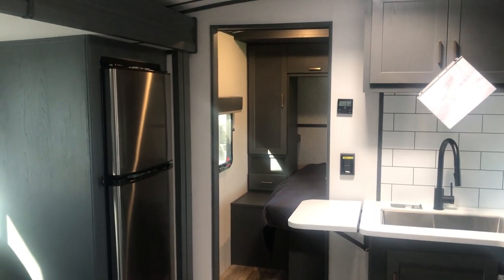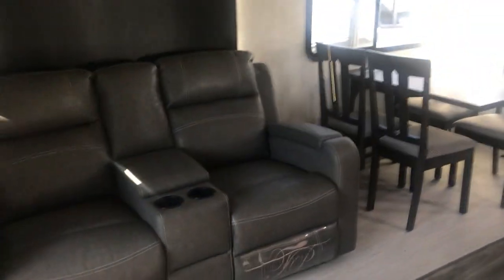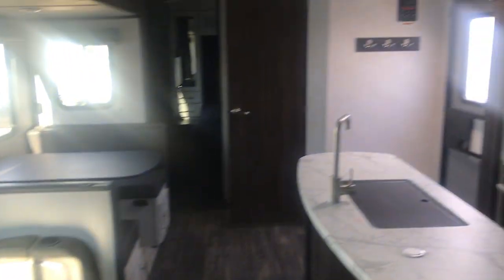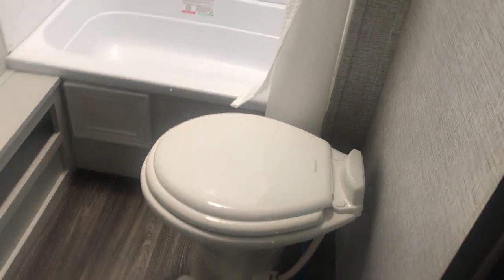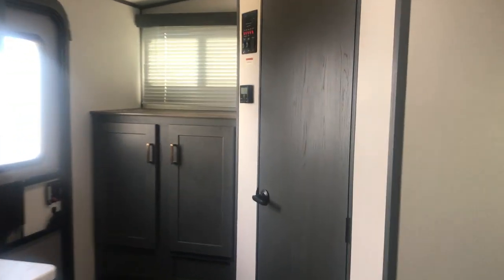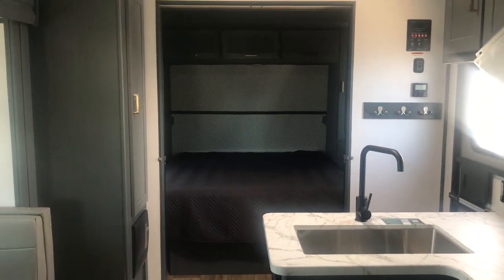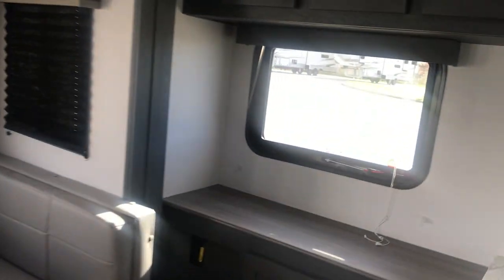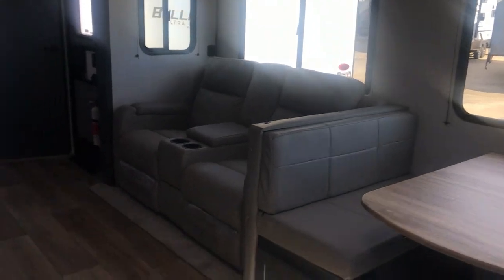Tour of 10 Floor Plans - Keystone Bullet “bumper pull” Travel Trailer RV - Houston Texas